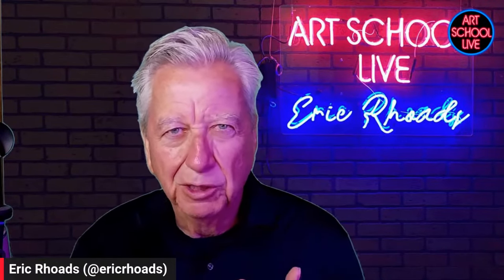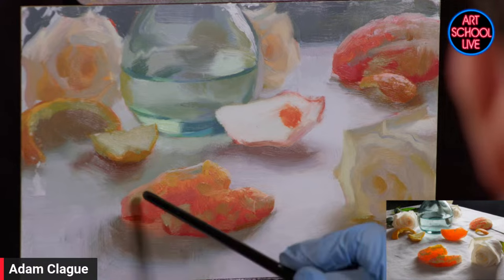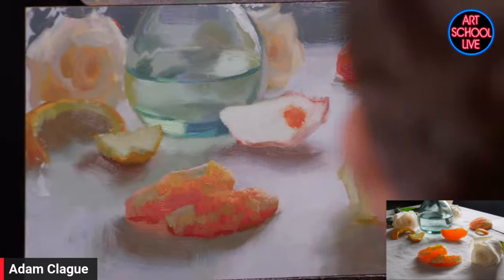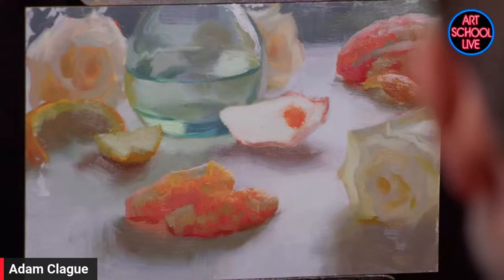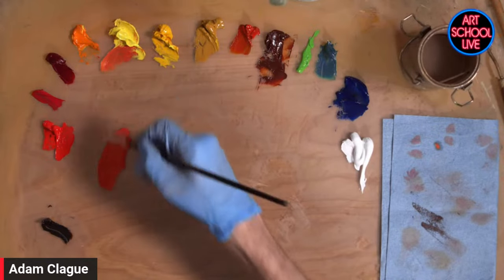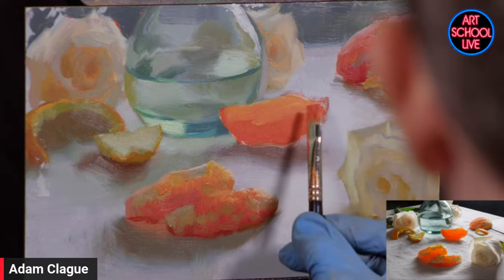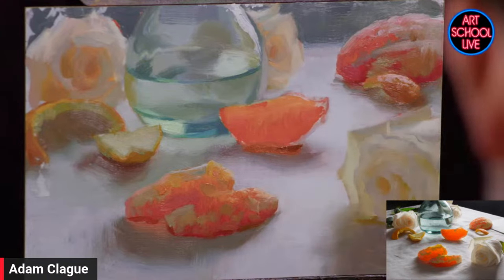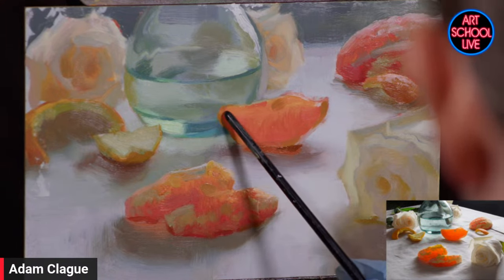Free Art Lesson : How to Paint a Glowing Orange Slice with Adam Clague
This show will show you how to add drama to your paintings. Adam Clague is showing you how to paint the effects of backlighting in your paintings.

This is an IMPORTANT lesson. This will change how you paint!! Learn to Paint. Learn to become an artist even if you don't believe you can. WE BELIEVE ANYONE CAN LEARN TO PAINT. We show you how. IF YOU WATCH 5 LESSONS IN A ROW YOU WILL GIVE YOURSELF THE CONFIDENCE TO PAINT. We bring you the top artists in the world.

Art School Live is hosted by art magazine publisher Eric Rhoads, founder of Fine Art Connoisseur and Plein Air Magazines. This show has continuously run 5 days a week since the pandemic began, teaching millions how to become artists.

WIN A PRIZE: Make a comment in the comments section and we will pick a winner: tell us where you are watching from !

FREE VIDEO: Free full-length art instruction video: sampler with top masters and loads of painting tips

FREE MUST-HAVE BOOK: 201 Essential Plein Air Painting Tips: Become a Better Outdoor Painter Today

SEE OUR LIBRARY OF OVER 700 PROFESSIONALLY PRODUCED HIGH QUALITY, IN-DEPTH ART INSTRUCTION VIDEOS FROM THE WORLD'S LEADING MASTERS.

ART EVENTS:
- Plein Air Convention, the largest in-person gathering of artists in the US.

ARTIST RETREATS
Come paint with Eric for a week

COOL TOOLS FOR ARTISTS
- Easel Brush Clip. Stop Dropping Brushes.
- ValueSpecs. Help YOU SEE VALUES in painting.